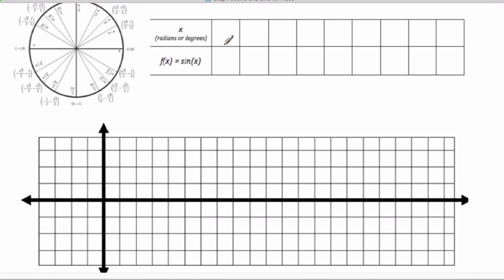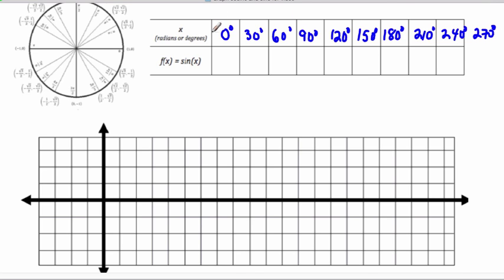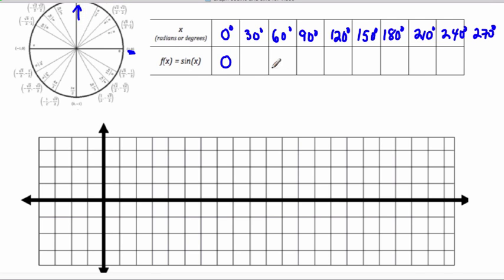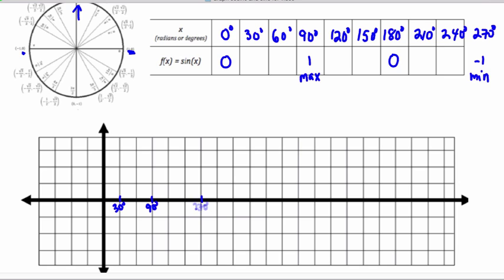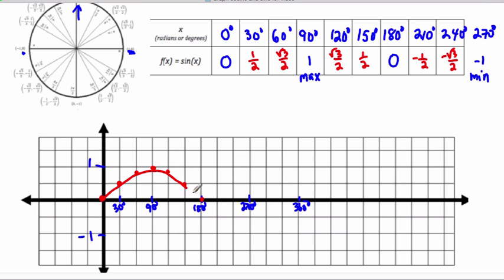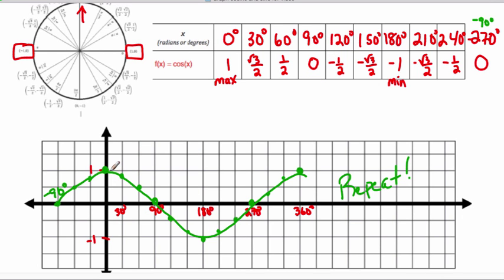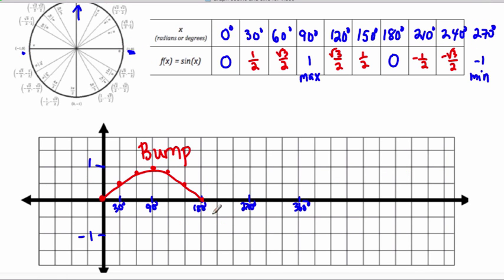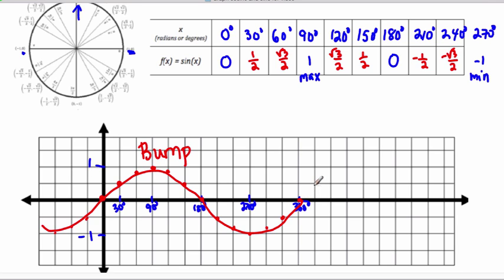Sine graph in degrees